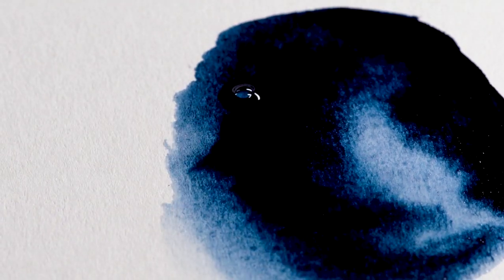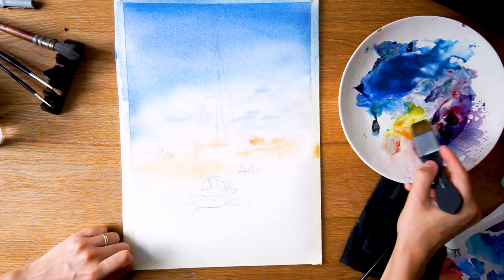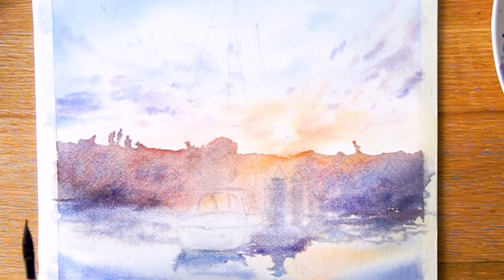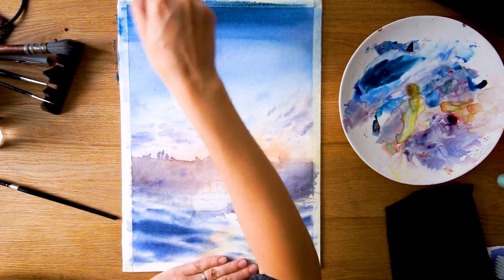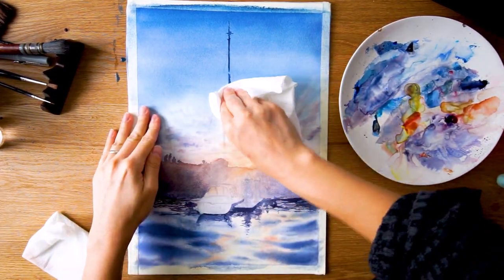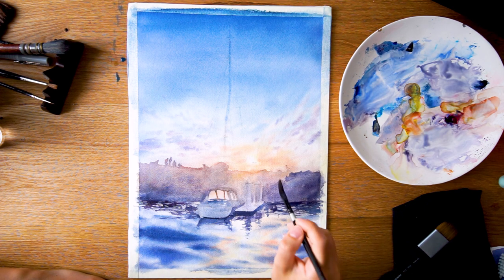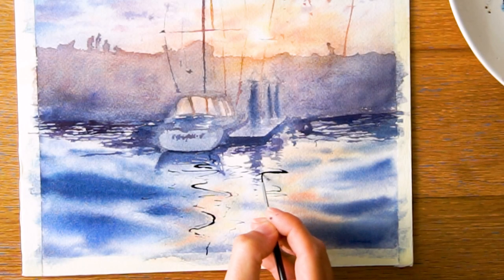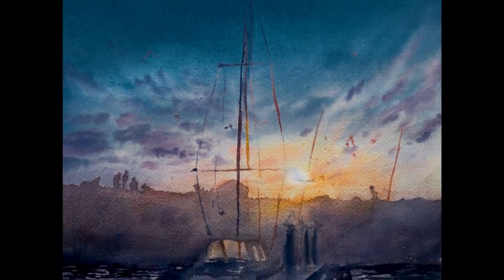How to paint a Sunset + Water Reflections in Watercolor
How to paint Sunset Water Reflections in watercolor

On this sunset sailboat painting,  will be teaching you various techniques including water reflections and cloudy skies in a short and fun exercise. Follow my guidance in practicing together wet-on-wet, lifting, gradient wash and dry brushing. Grab your brushes and let's begin!

 🎨 Art Supplies 🎨

✒ Colors:
Daniel Smith
✒ Paper: Arches 11x14 Cold Pressed Acid Free
✒ Bushes: Black Velvet Silver
                Princeton Elite 1 in flat brush

✒ Camera Sony Alpha
✒ Sony Macro Lens
✒ Sony 16-35mm Vario-Tessar
✒ Blue Yeti Microphone
✒ Aokeo Professional Microphone Pop
✒ Studio Light

1. All my videos are fully owned by me, they are copy protected and they are not allowed for any download.

2. My videos are for your personal enjoyment. So It’s ok to copy my art for your personal use as long as it's not commercial.

3. If you post your copied work on any social media, please give me a credit stating it's a "copy of an original painting by Laura m. Vlad"

Thank you for your interest and support dear watercolorists!

~ Laura